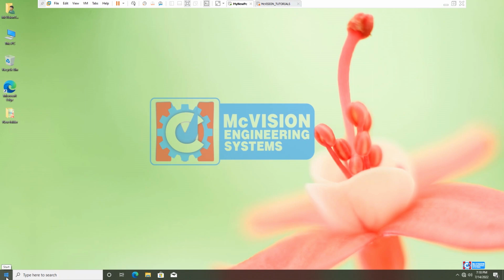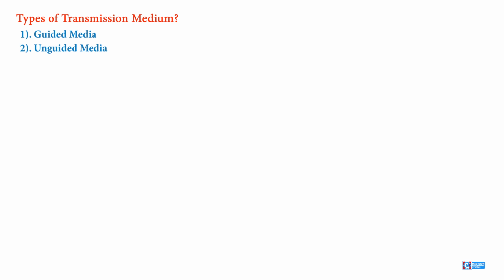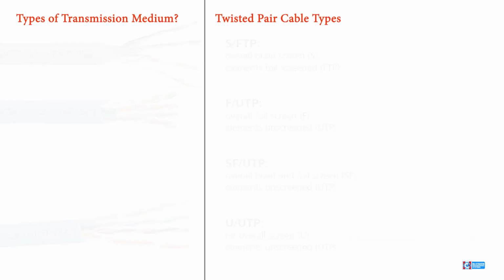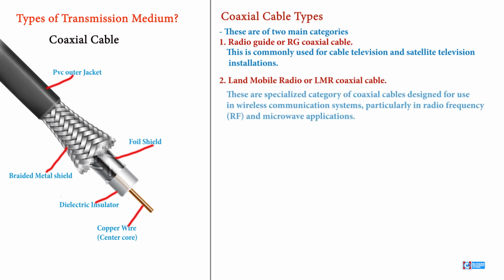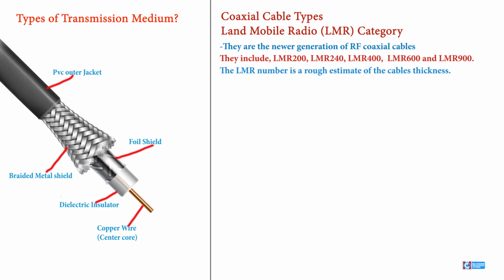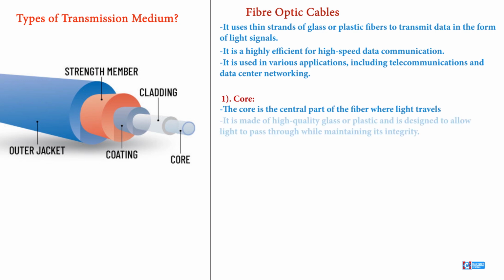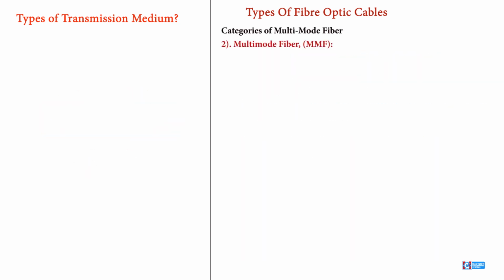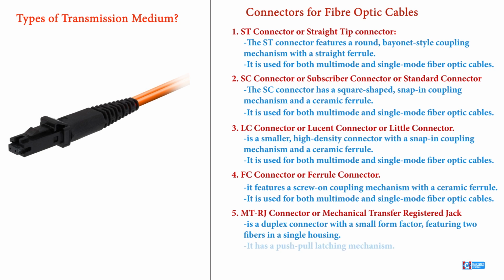NETWORK TRANSMISSION MEDIUM-PART1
As we approach our Lab/Practical Sessions of the CompTIA N+ Course, it is very vital to understand the various media through which data is transmitted. In this lesson, we will be able to distinguish and understand the operations of coaxial cables, twisted-pair cables, and fiber optic, transmission.